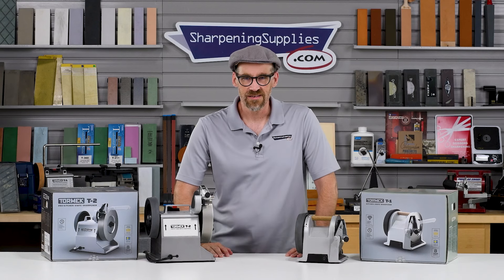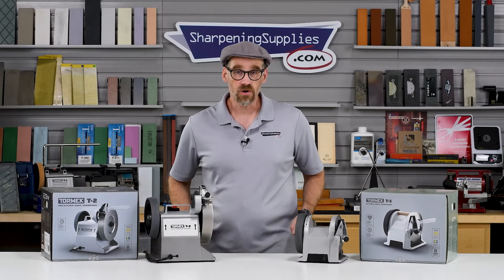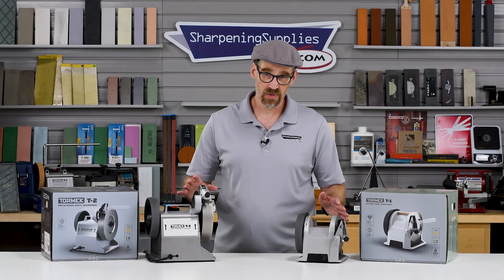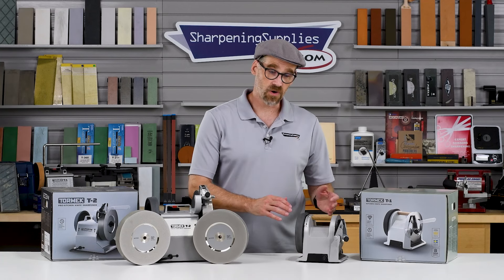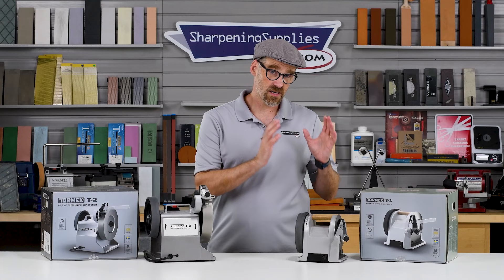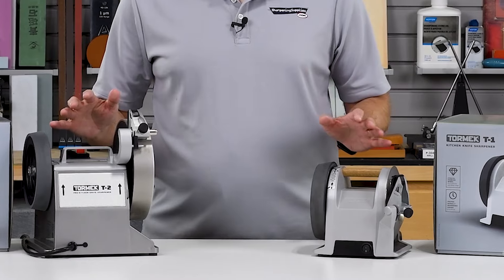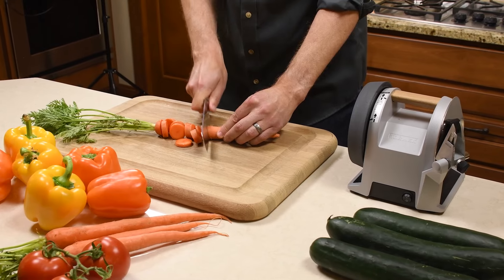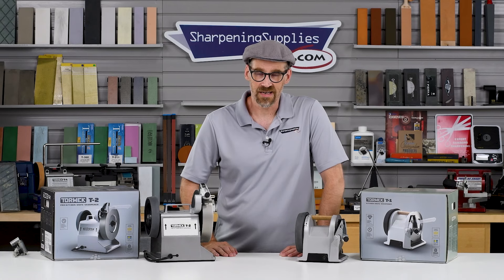Compare Kitchen Knife Sharpeners | The Tormek T-1 vs T-2 Pro | Best Knife Sharpening Machines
Frustrated with dull knives in the kitchen? Get ready for a sharpening battle! In this video, we dive into the ultimate comparison between Tormek T1 and T2 knife sharpening machines. Which one reigns supreme? Let's find out! ⚔️

⚙️ Machine Comparison:
🔹 T-1: Sleek design with zinc body & sturdy Oak handle.
🔹 T-2: Industrial-grade build for professional, fast-paced kitchens.

🔪 Sharpening Wheels:
🔹 Both T-1 & T-2: 600-grit diamond wheels for superb performance.
🔹 Composite honing wheel: Achieve razor-sharp edges effortlessly.

🔧 Flexibility & Accessories:
🔹 T-1 & T-2: Compatible with a range of knives (8-22 degrees).
🔹 T-2 offers accessory wheels: 360-grit & 1200-grit for versatile sharpening.

🍳 Perfect for Any Kitchen:
🔹 T-1: Ideal for home kitchen users.
🔹 T-2: Designed for commercial kitchens & restaurant environments.

🗣️ Join the Discussion:
🔸 Which machine suits your needs? T-1 for home or T-2 for commercial use? ⬇️

Get ready to sharpen your kitchen game with the ultimate showdown! Watch now to make the right choice for your knives. 🎯